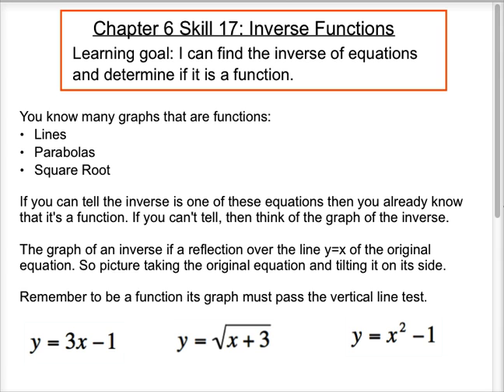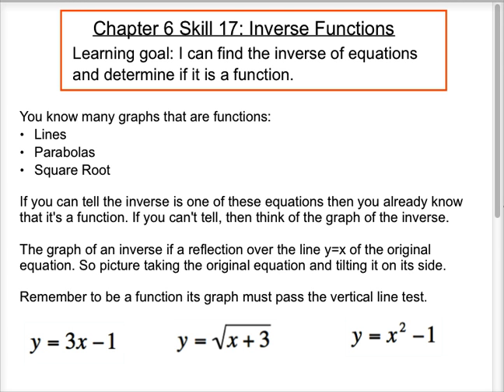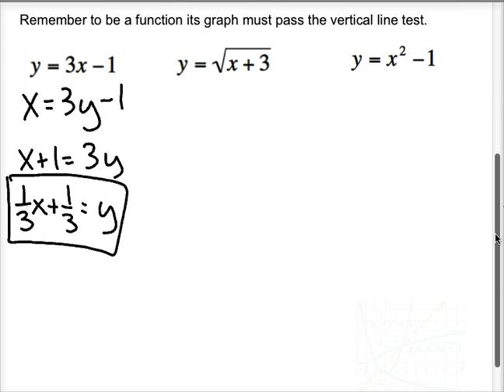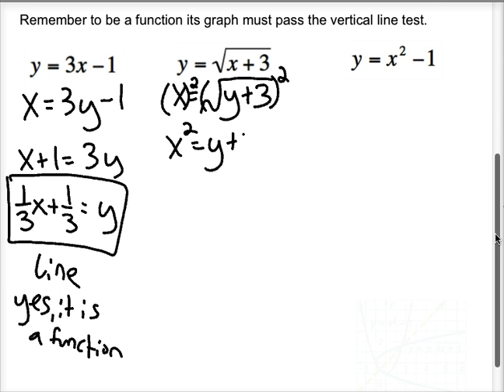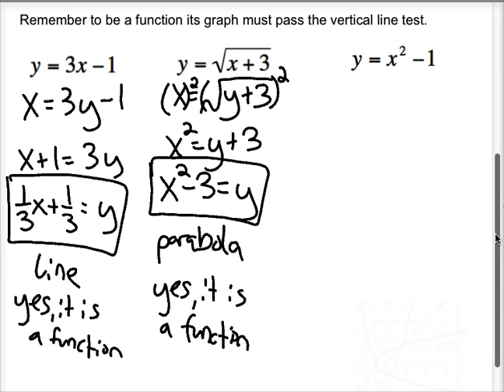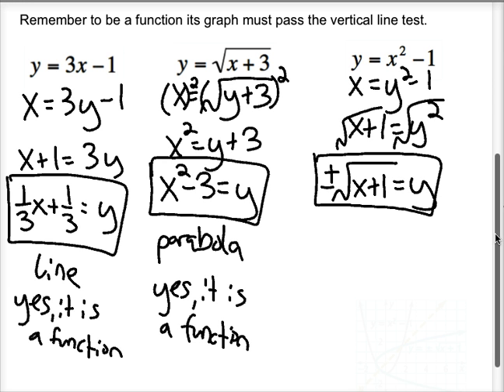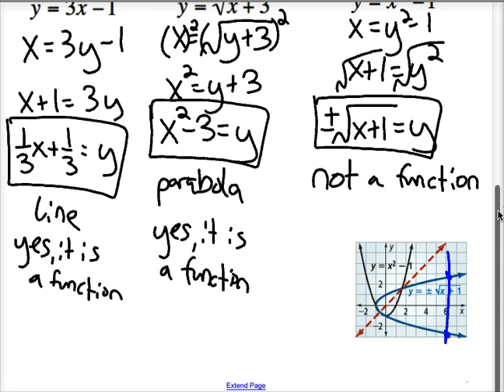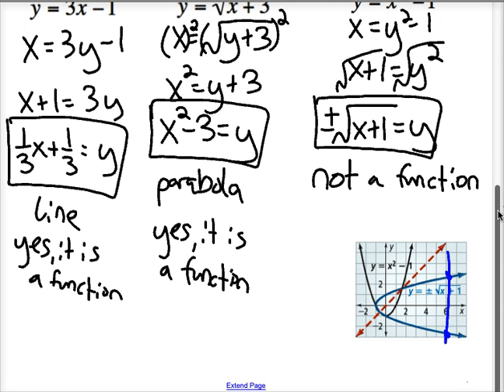Alg II SS 6.17 Notes